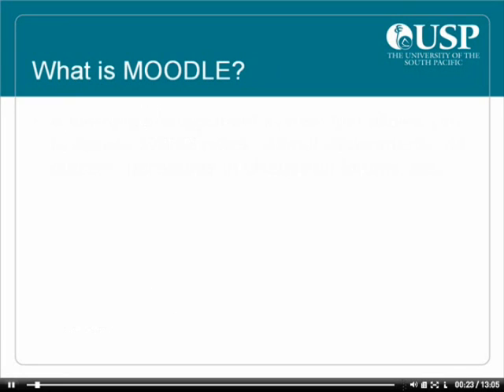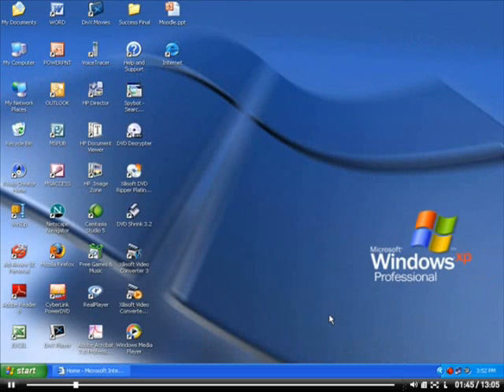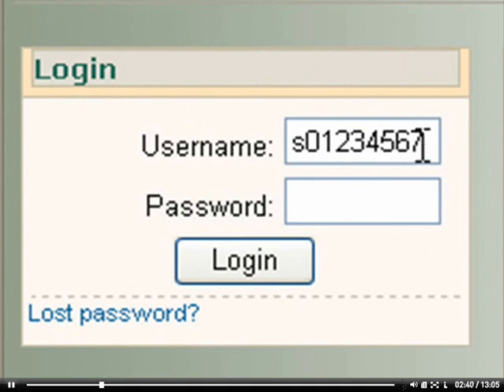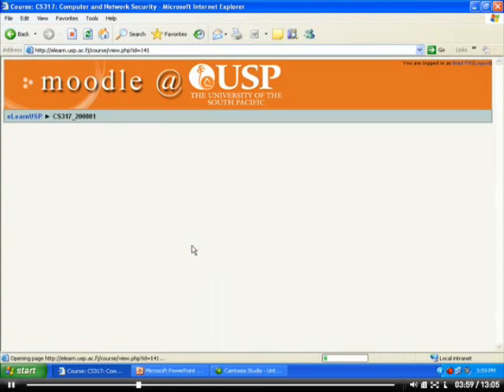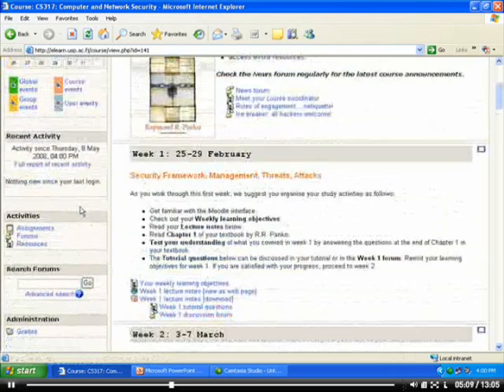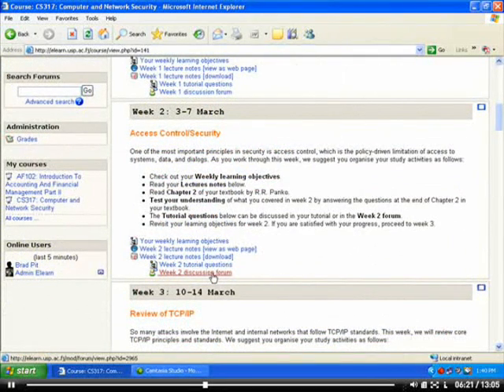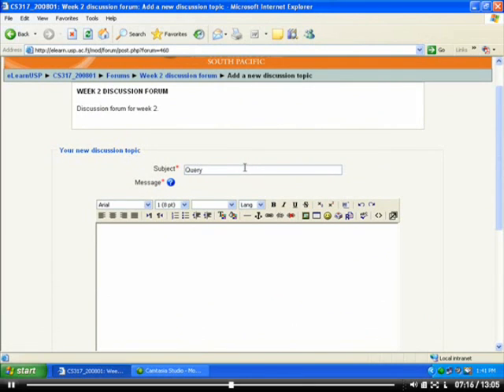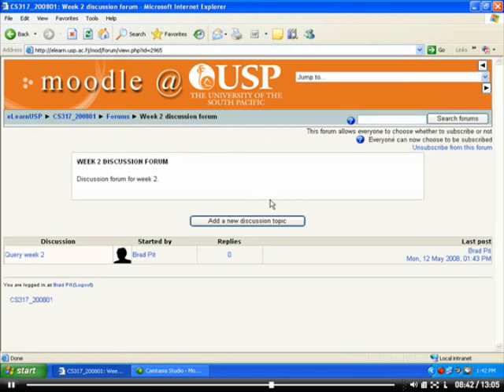Introduction to Moodle LMS @ USP - Part 1